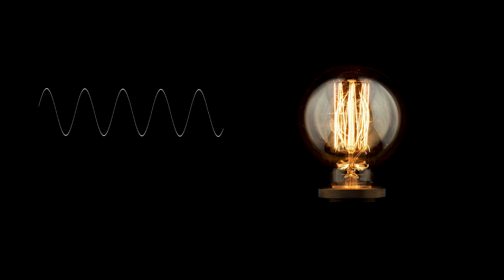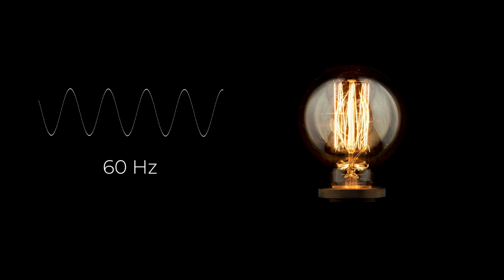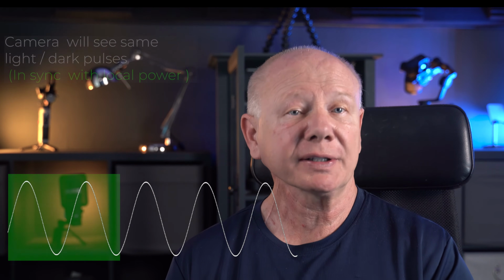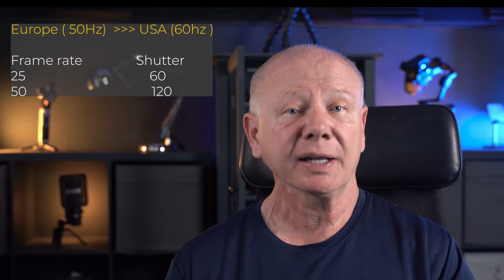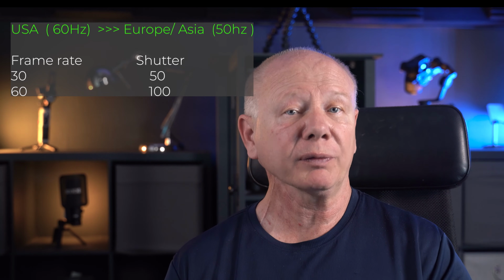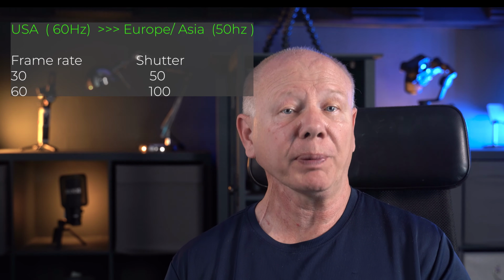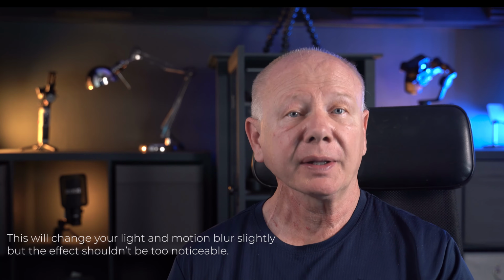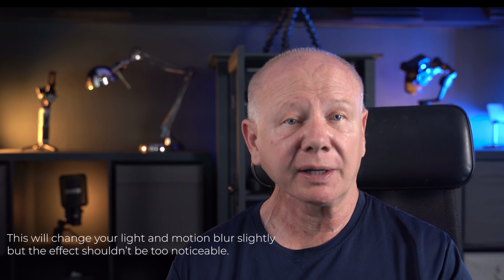How to fix flickering lights when filming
In this video I'll show you how you can remove flickering lights when filming in camera!.
This is annoying especially when traveling to different countries.
A few simple tips will help stop this from happening to you.